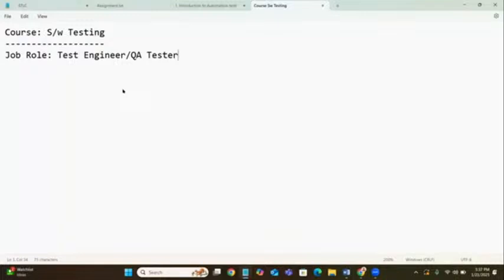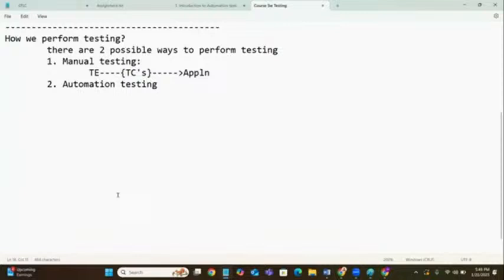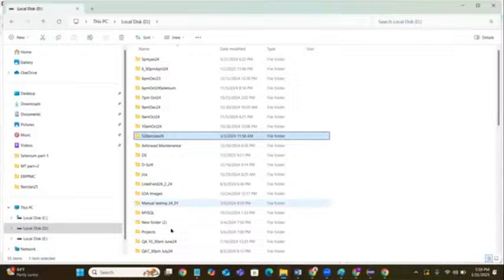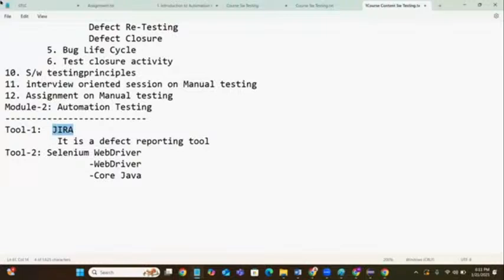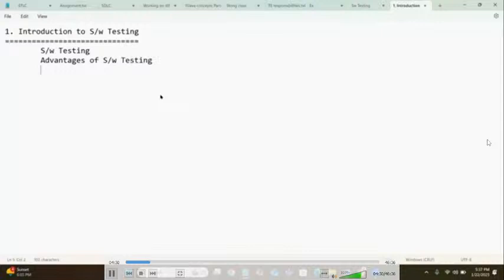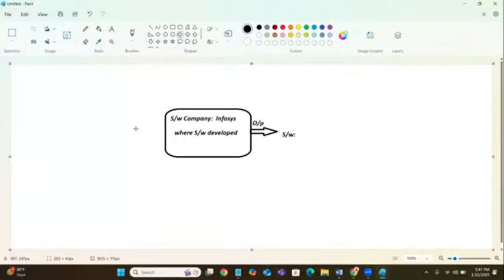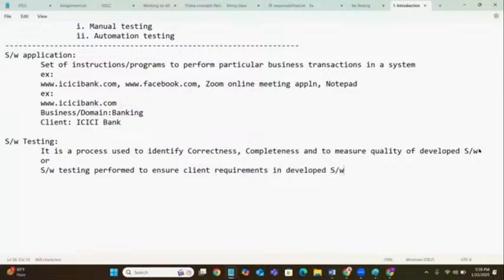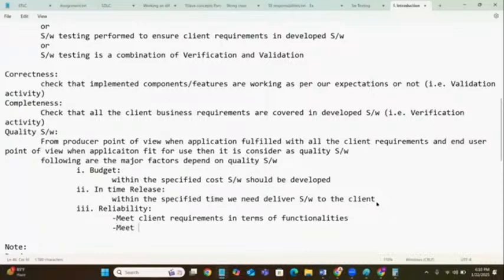TESTING TOOLS TUTORIALS BY Mr.PRANAAV